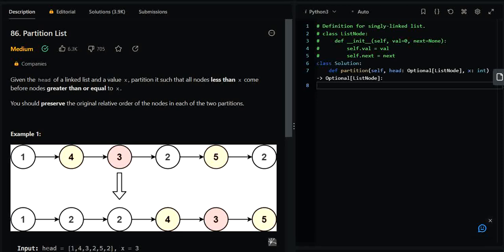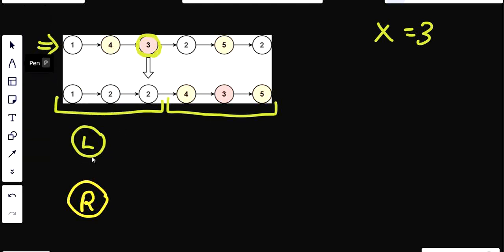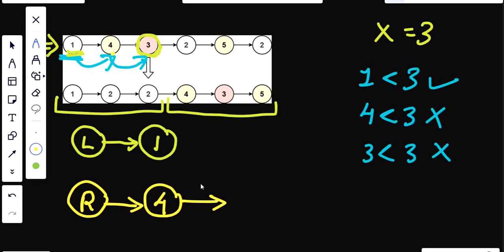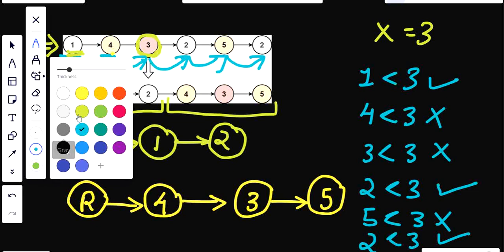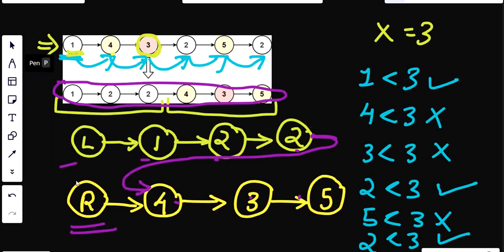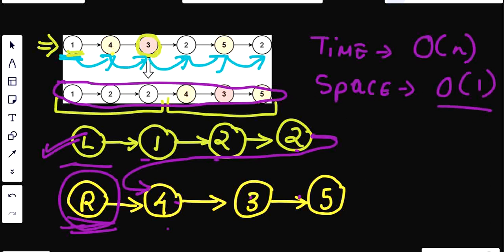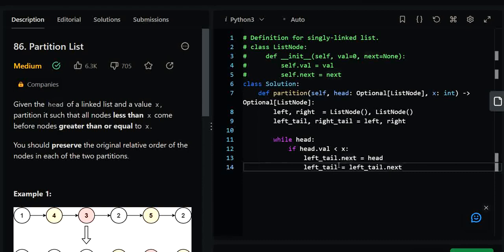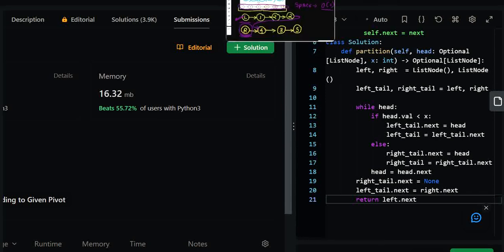Partition List | LeetCode 86 | Linked List | Python Solution